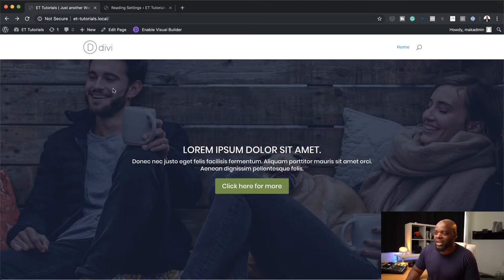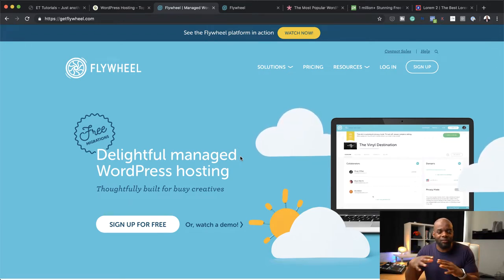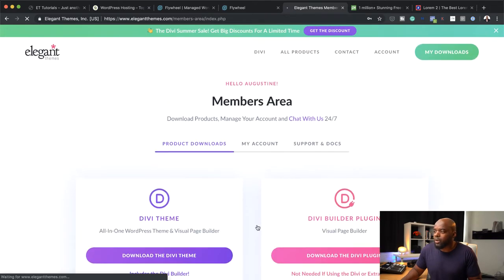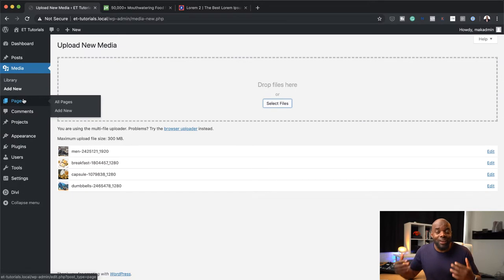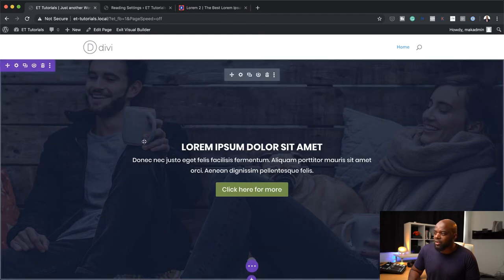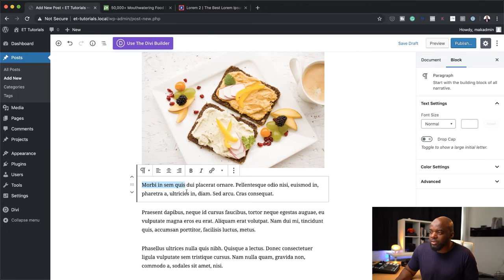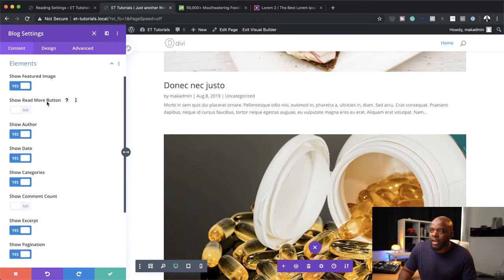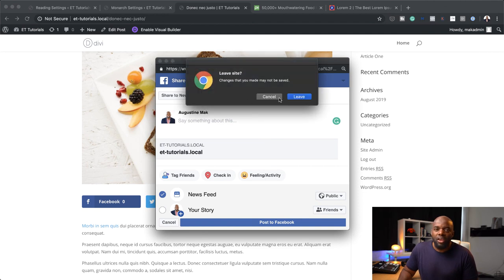How to start a blog step by step for beginners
In this video, I show you step how to start a blog step by step for beginners.